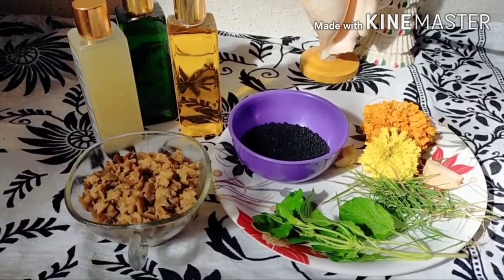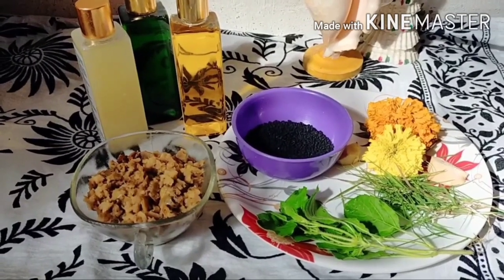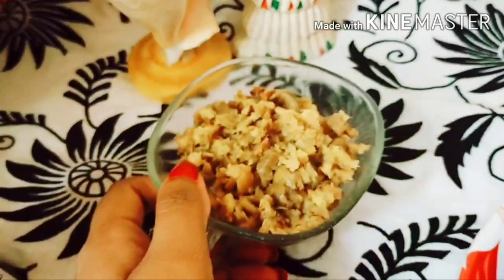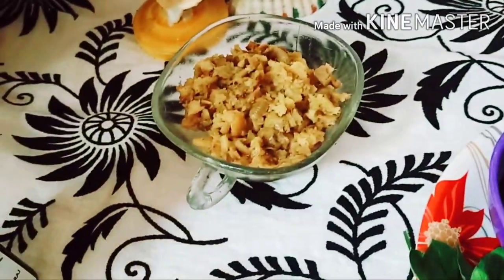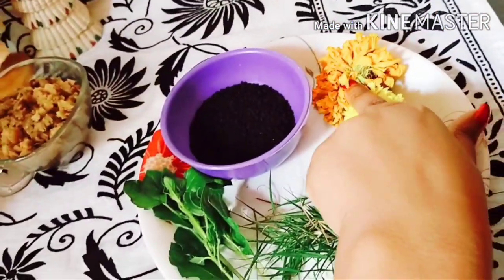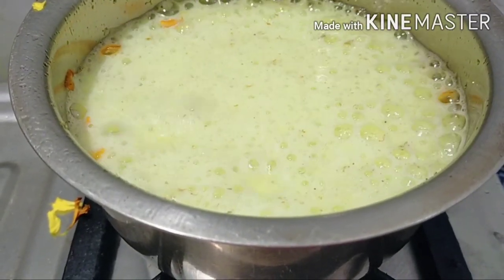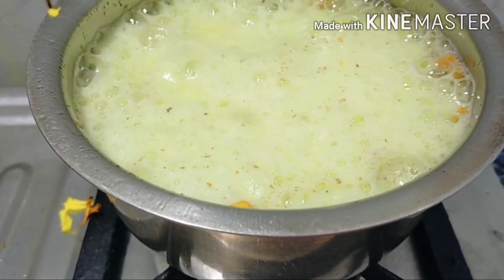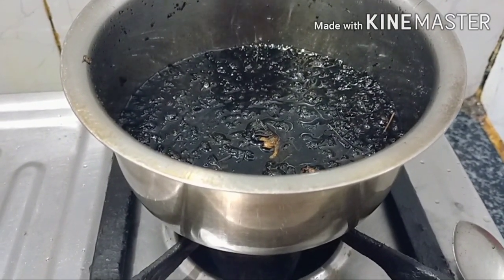How to get faster hair growth naturally, control dandruff and stopping hair fall | 100% Guarantee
My name is Mrinmoyee and this is my first video on YouTube .

Today I am sharing with you one home made hair oil which I have been using from last 2month and I have got the results  and I want to tell you that your hair never stops growing after using this hair oil . This remedy is very useful to stop hair fall and also control dandruff.
  This homemade hair oil has so many benefits which help hair to regrowth, prevent split ends ,hair breakage and stopping hair fall . It helps in keeping your hair shiny, healthy by providing it ample nourishment . All of these ingredients are easily available in our home garden and kitchen .
Ingredients -
1cup - amla paste
2tsp _ onion seeds
# Tulsi leaves
# Durham grass
# 2 small pieces of ginger
# 2 marigolds flowers
# coconut oil
# bhringraj oil
# flaxseed oil
DIY HAIR OIL# FASTER HAIR GROWTH#LONG#THICK#SHINY#HAIR